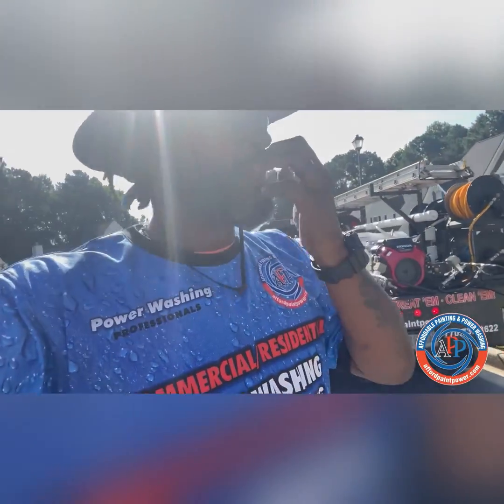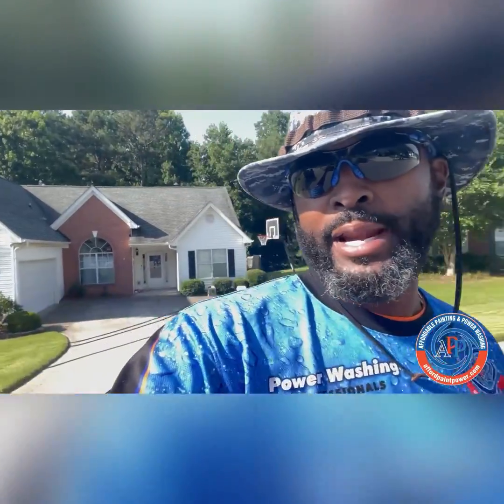Young King Will Go Far | Small Business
Basic house wash, driveway cleaning, and rear concrete, and wood platform cleaning. Common sidewalks were a bonus cleaning for the new client. CRM